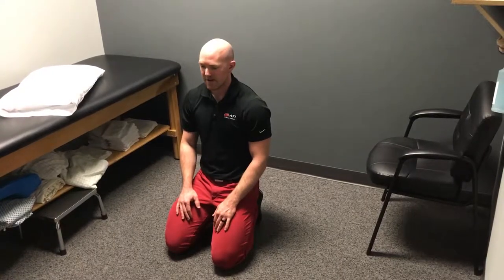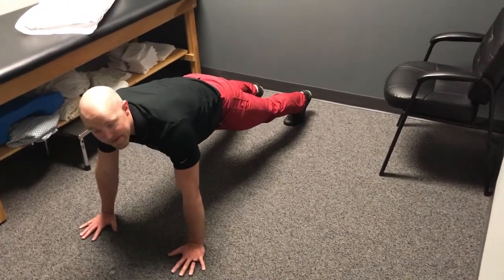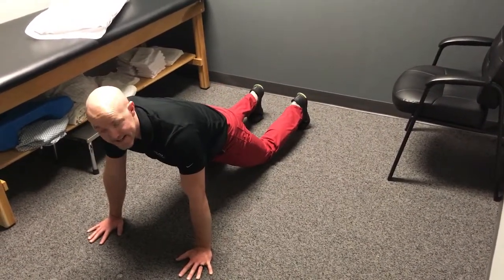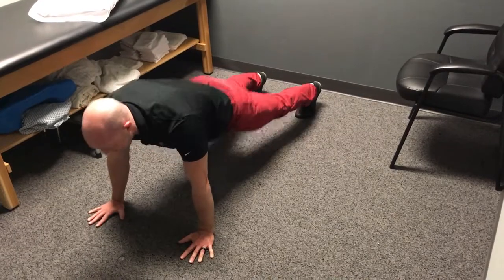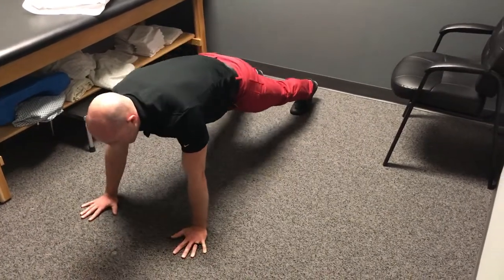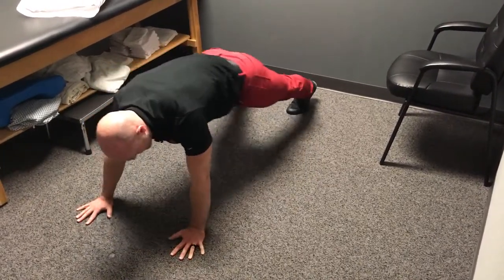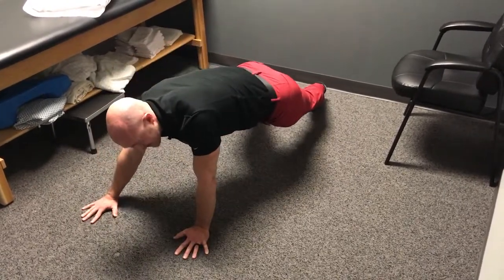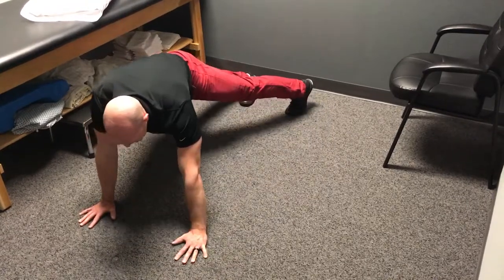Prone Hands and Feet 3D Pelvis